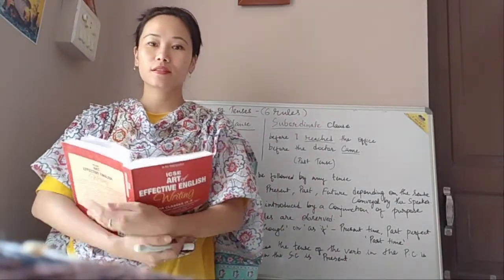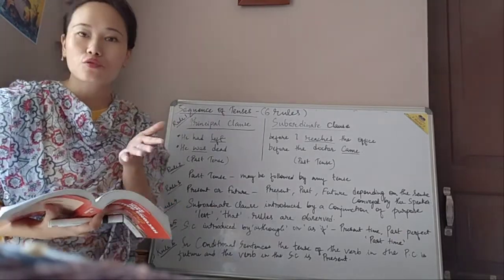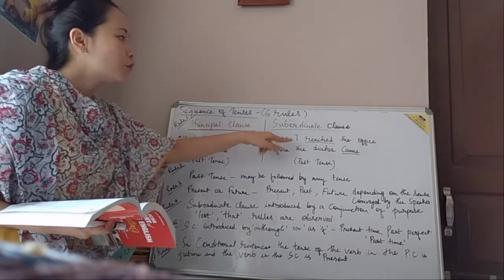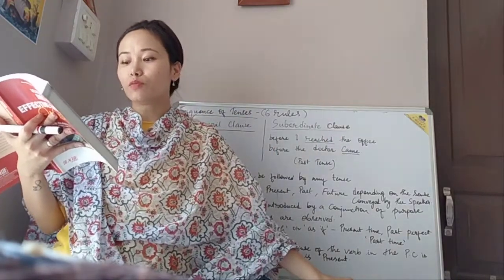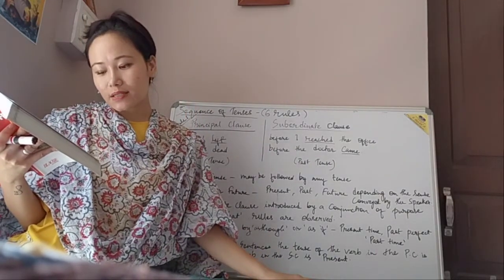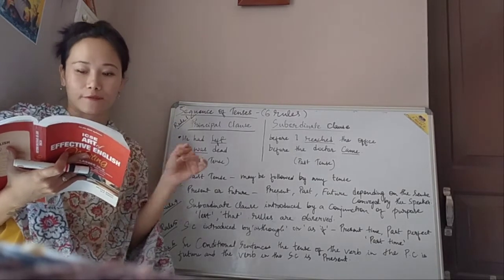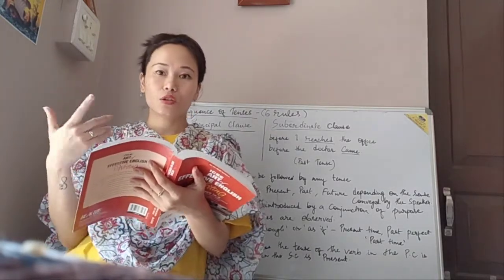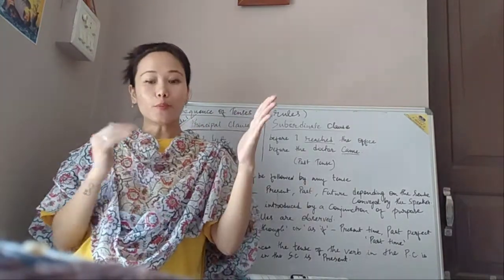Topic: Sequence of tenses | six rules | ICSE | English language